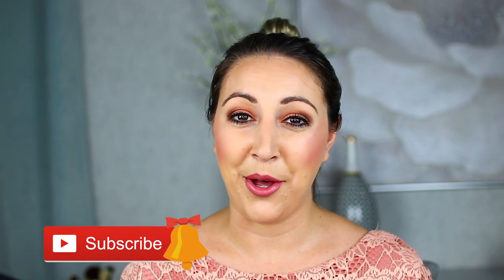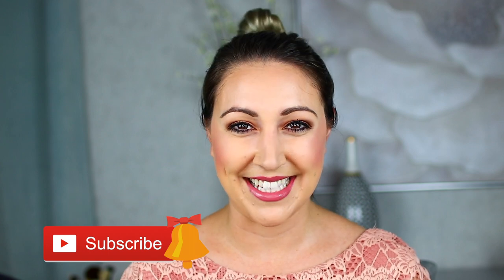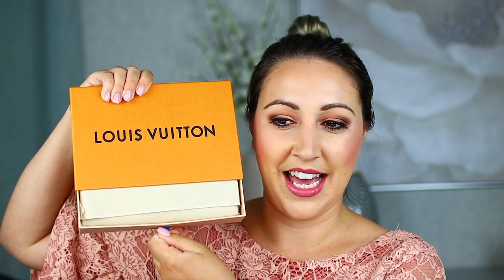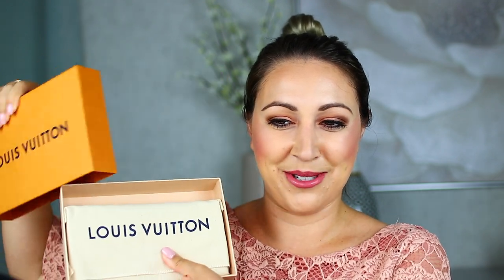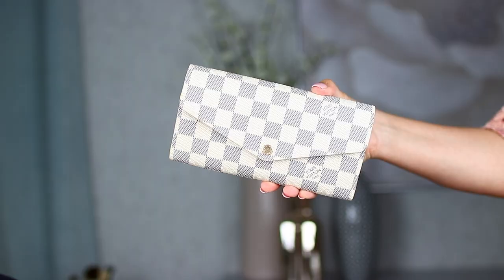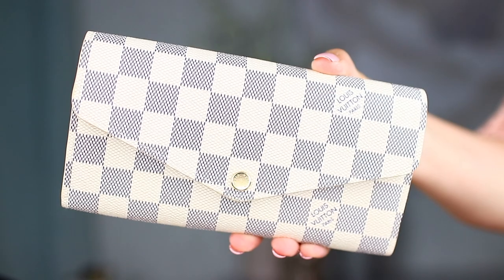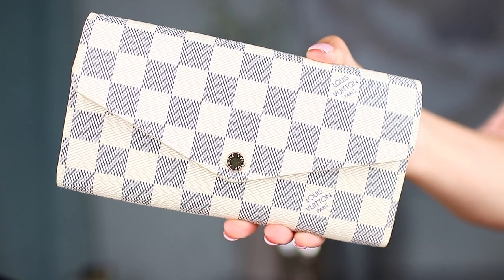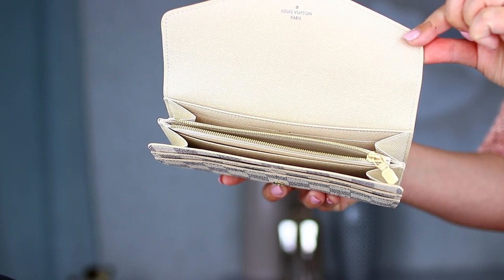MY FIRST LOUIS VUITTON! | Unboxing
Today's video is My First Louis Vuitton Unboxing!

WHAT I'M WEARING:

FACE:
Bobbi Brown Vitamin Enriched Face Base:

Firm Flesh Thickstick Foundation in 08 Custard:

Laura Mercier Flawless Fusion Ultra Longwear Concealer in 2N:

Charlotte Tilbury Airbrush Flawless Finish Powder in Fair:

Tender Flesh Blush in Pulse:

Flesh to Flesh Highlighting Powder in Certain:

Mac Fix+ Setting Spray:

BROWS:
Anastasia Beverly Hills Brow Wiz in Taupe:

Anastasia Beverly Hills Clear Brow Gel:

EYES:
Smashbox 24 Hour Photo Finish Shadow Primer:

Stila Stay All Day Waterproof Liquid Eyeliner in Intense Black:

Tarte Lights Camera Lashes Mascara:

Fleshcolor Eyeshadow Palette:

LIPS:
Strong Flesh Lipstick in Superb:

If you click on that link and purchase the product you do not pay anything extra for the product but it does let the retailer know that I sent you there. :) Thank you so much for supporting my channel!